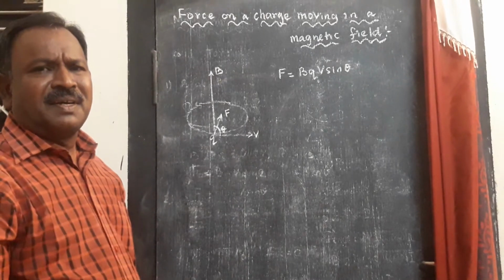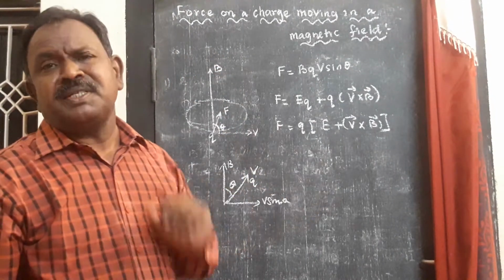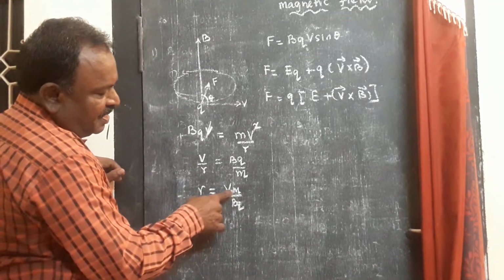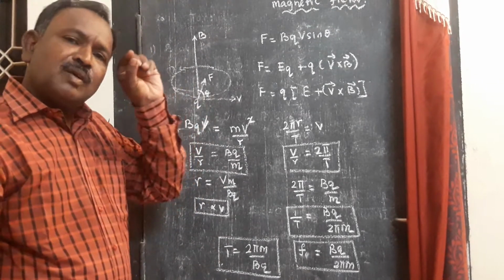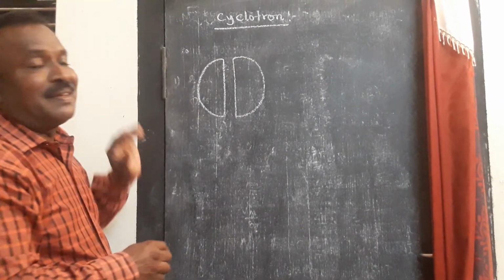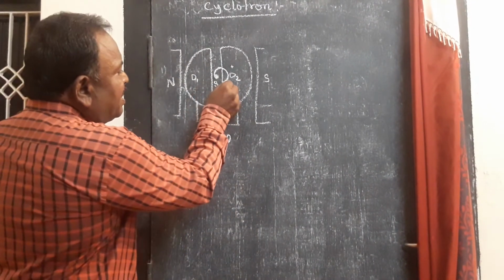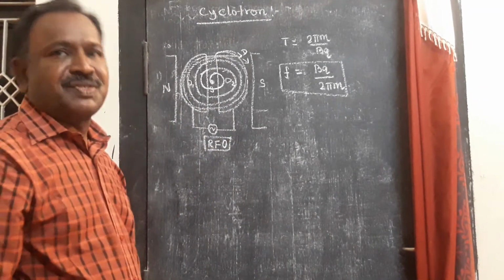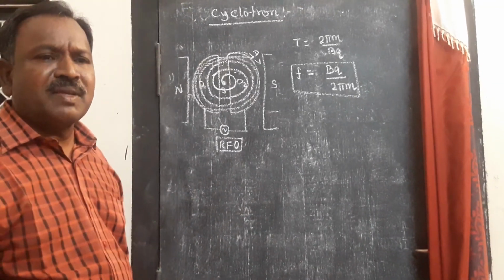12th Std | Physics Magnetism | Cyclotron